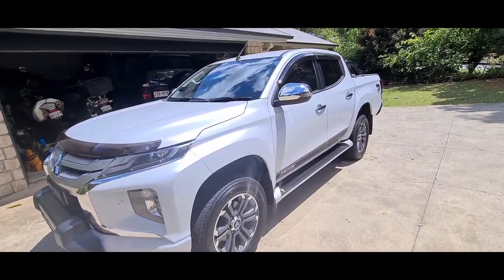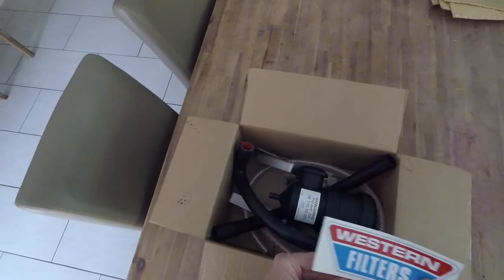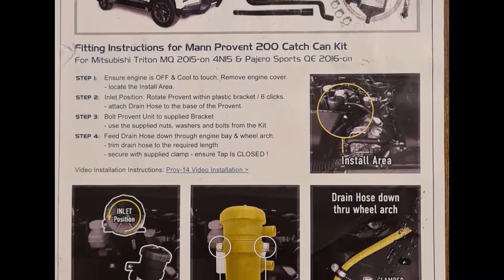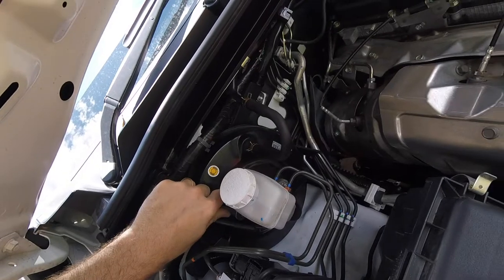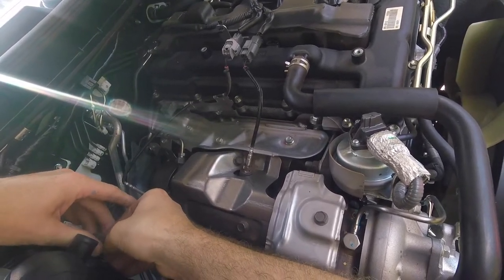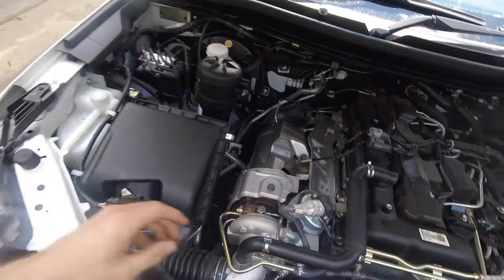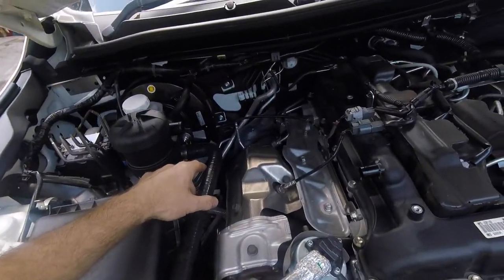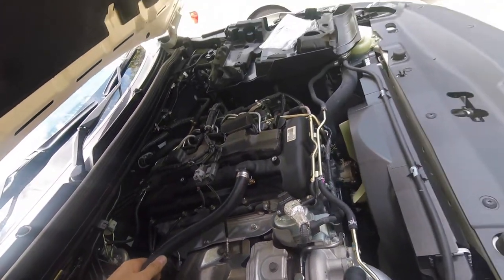Mitsubishi Triton MR Catch Can Installation - Kit by Western Filters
A DYI instructional video on a how I installed the catch can on my 2019 MR Triton Toby Price Edition.
You can purchase the kit here;